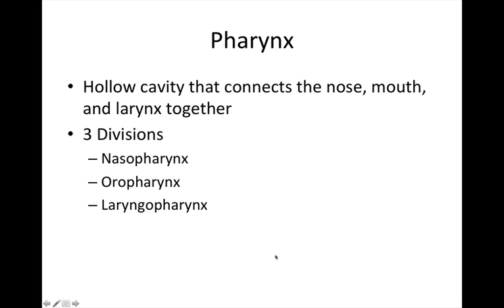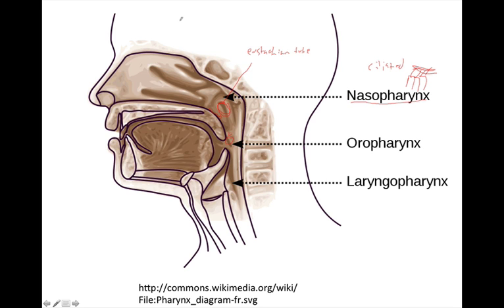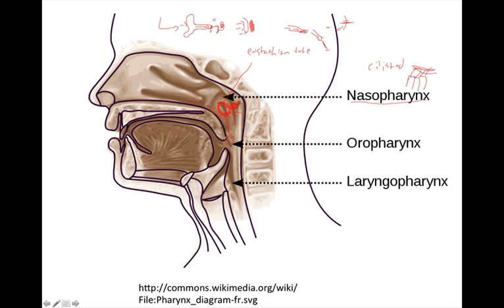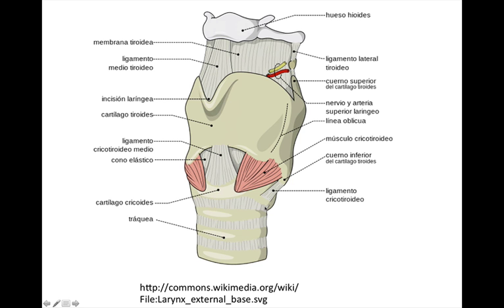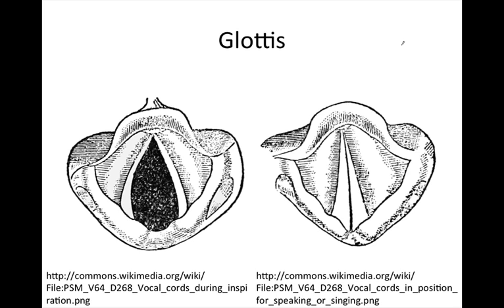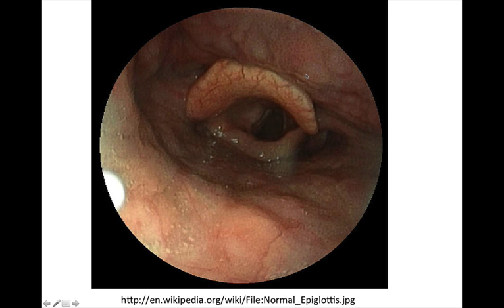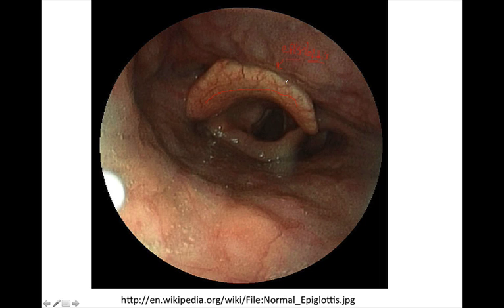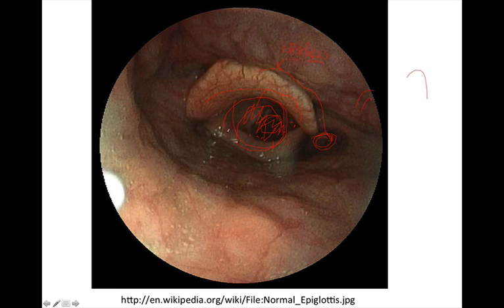Pharynx & Larynx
This video will finish off the upper respiratory division discussion by covering the larynx & pharynx.